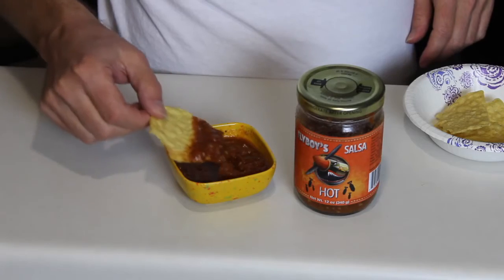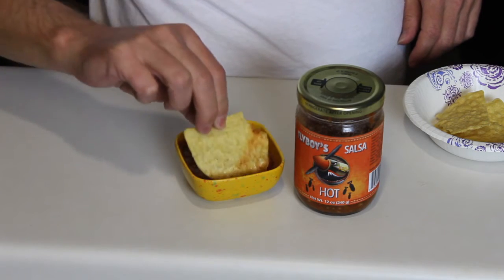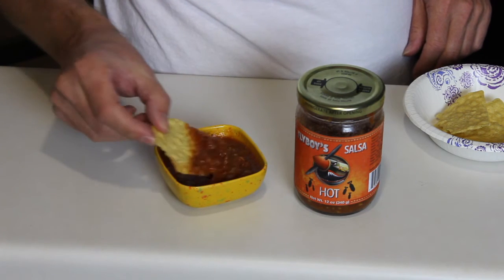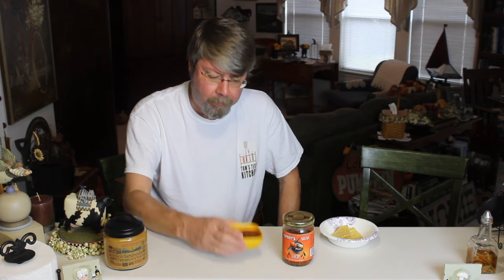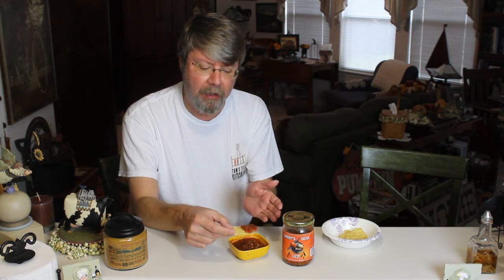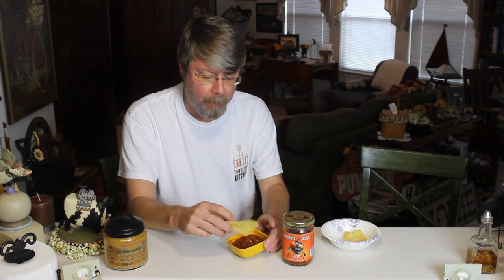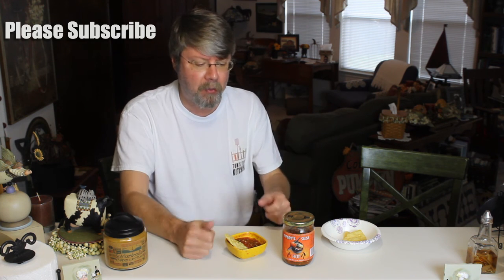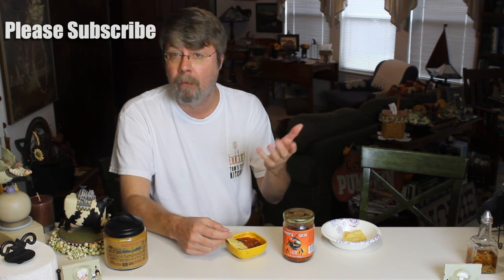Salsa Saturday: Flyboys Salsa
Today's salsa saturday features Flyboys Hot Salsa